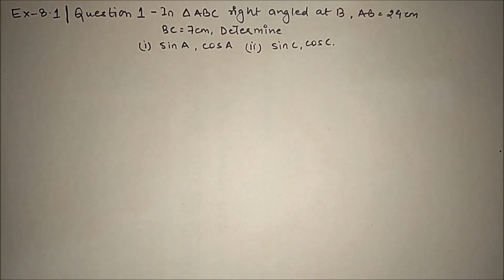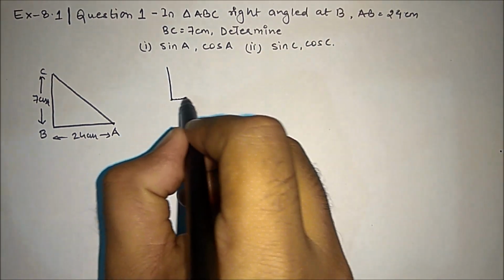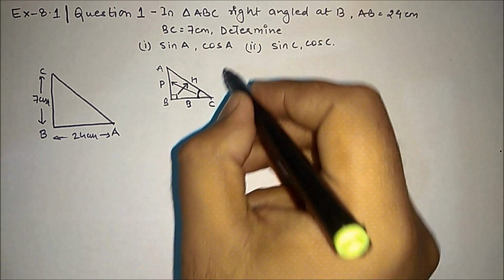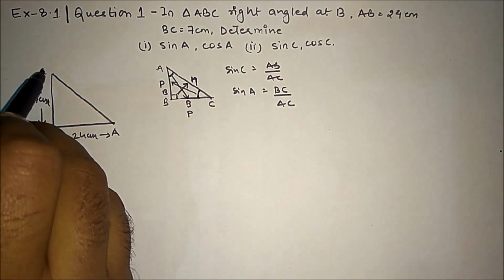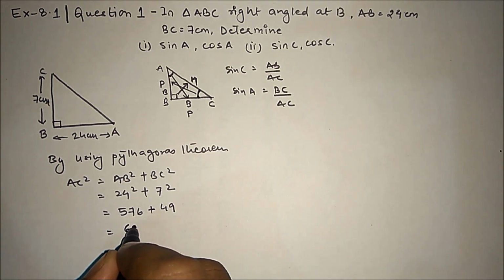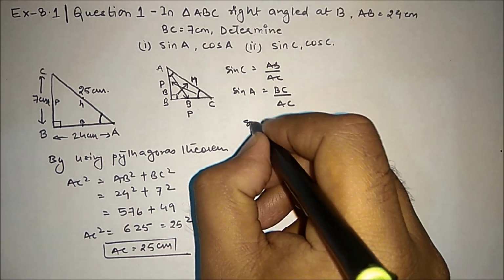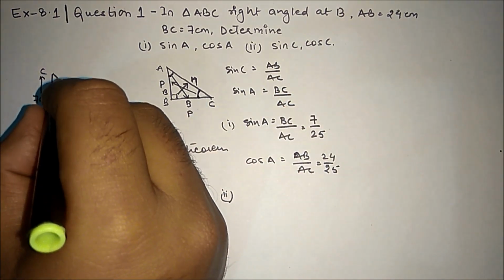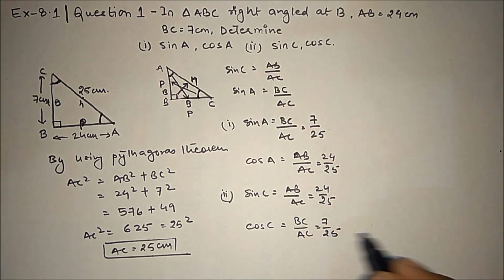Class X | Chapter 8 | Ex. 8.1 | Question 1| Introduction to trigonometry